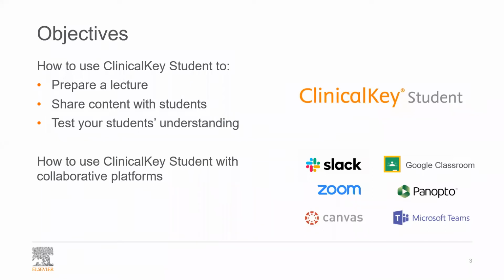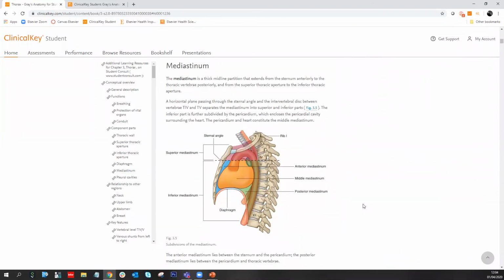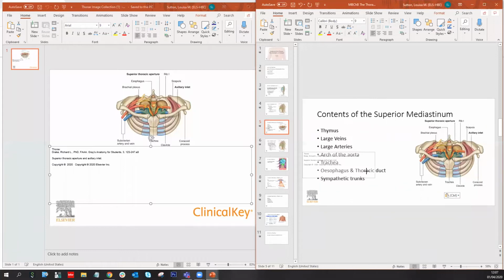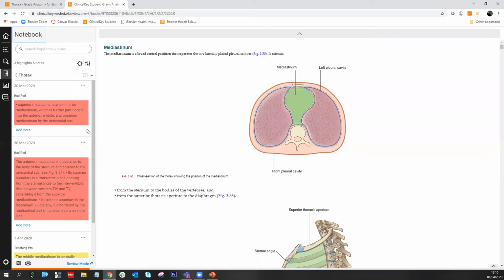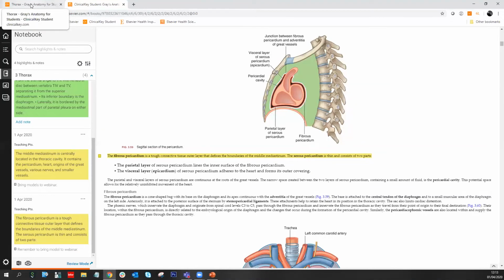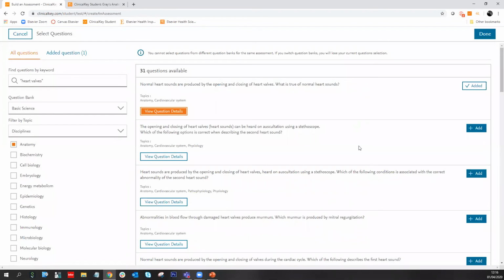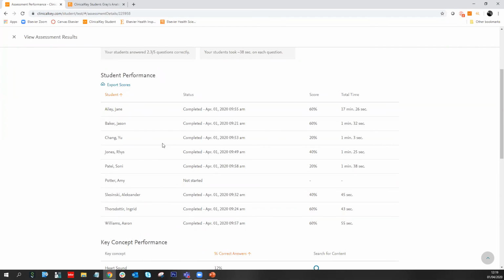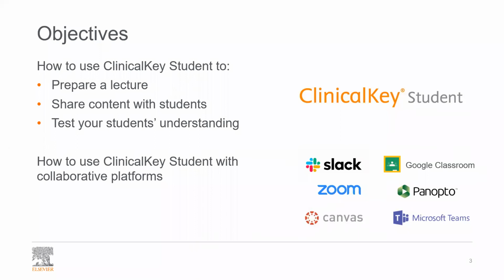Using ClinicalKey Student in Online Teaching Webinar - Apr 1 2020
In this webinar, Product Market Manager, Louisa Sutton shares tips on using ClinicalKey Student in online teaching.

By the end of this webinar, participants will:
• Be able to build online lectures and/or modify existing lectures
• Understand linking capabilities with collaboration platforms
• Discover how the platform supports students who are studying remotely